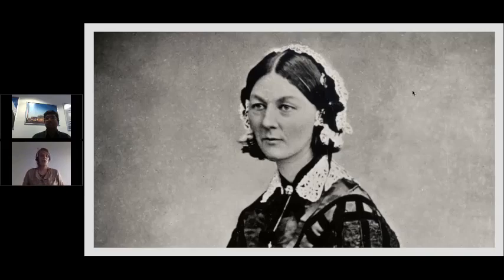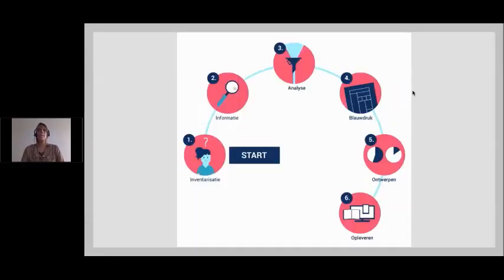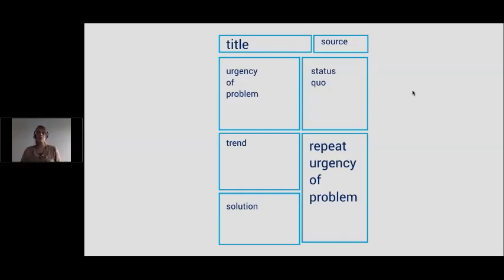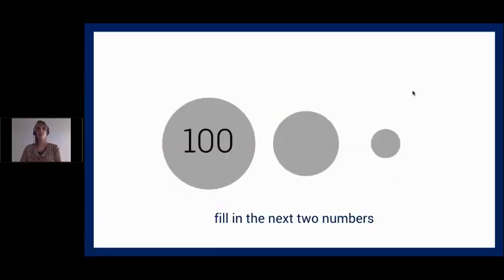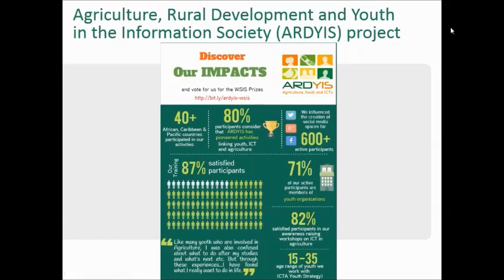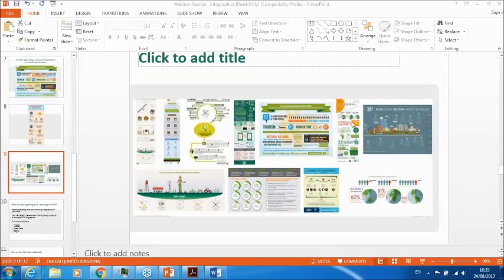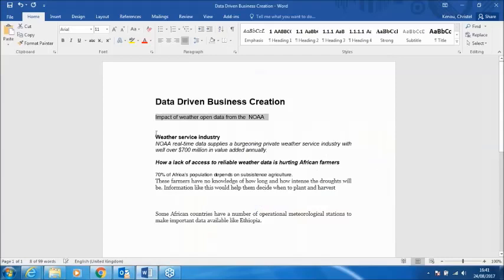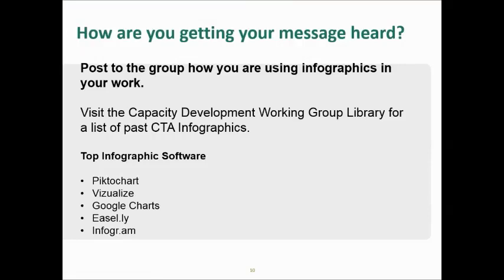Effective data communication using data visualisations - Infographics - 24 Aug17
Data visualisation has been around at least since the 18th century and recently the increase of a number of easy-to-use tools have made the creation of different types of data visualisations, including infographics, available to a large segment of the population. Visualizations  can help reveal important trends  in agriculture and nutrition to support many objectives including advocacy and training.

In this part 1 of the Data Visualisation series we will feature Studio Lakmoes, a Dutch company who work to turn complex data into compelling visualisations that tell stories.  CTA will also present on how they are using infographics in their Data4Agriculture unit.

The goals of the webinar are to:
• Provide an understanding of infographics as a form of data communication.
• Explain the process of creating a good infographic.
• Demonstrate some visualisation software.
• Share ideas on how infographics are being applied for open data for agriculture and nutrition.

Presenters
Marjolein Pijnappels is knowledge director and co-owner of Studio Lakmoes. She helps organisations gain insight in complex issues and data sets by visualizing knowledge, information and data in infographics. Studio Lakmoes supports scientists, policymakers and organisations in their knowledge communication.

The Technical Centre for Agricultural and Rural Cooperation (CTA) is a joint international institution of the African, Caribbean and Pacific (ACP) Group of States and the European Union (EU). Its mission is to advance food security, resilience and inclusive economic growth in Africa, the Caribbean and the Pacific through innovations in sustainable agriculture. CTA operates under the framework of the Cotonou Agreement and is funded by the EU.

GODAN Action partners are working to build the capacity and diversity of open data users to tackle food security and nutrition challenges.